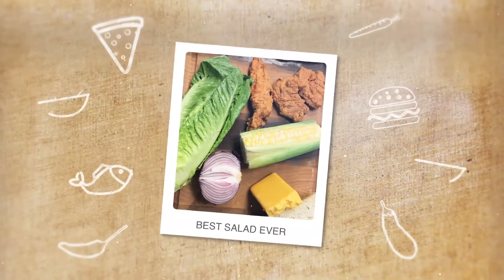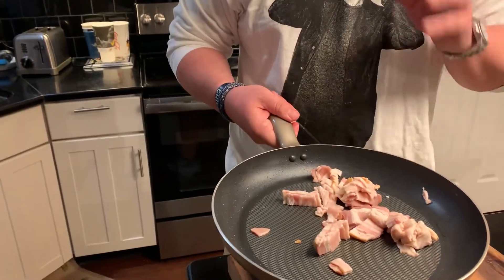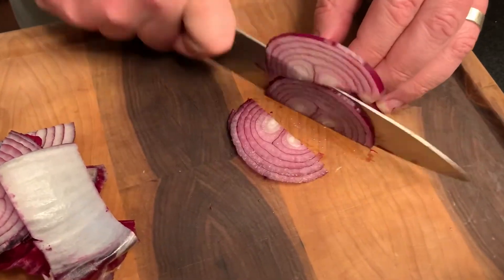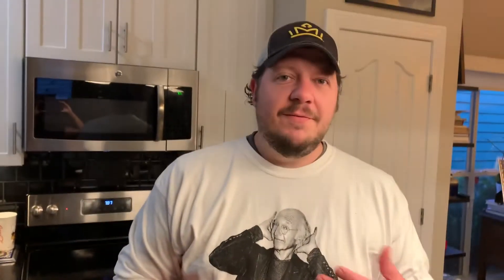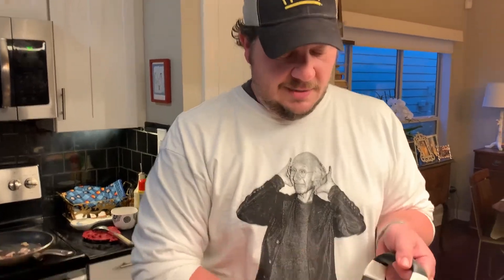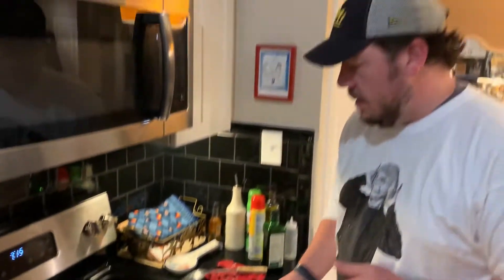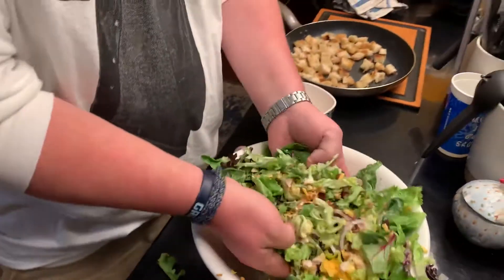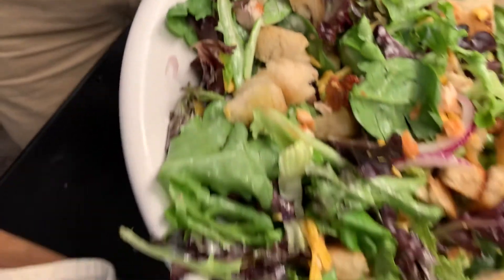World's Best Salad | Cooking with Lang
Back by popular demand, learn how to prepare Lang Whitaker's world's best salad with mixed greens, romaine lettuce, bacon, chicken tenders, corn on the cob, shredded cheese, red onion, bread, croutons, and ranch in just 15 minutes or less!

Follow the Memphis Grizzlies on YouTube for exclusive team videos and player highlights